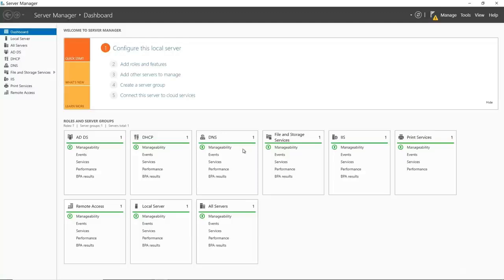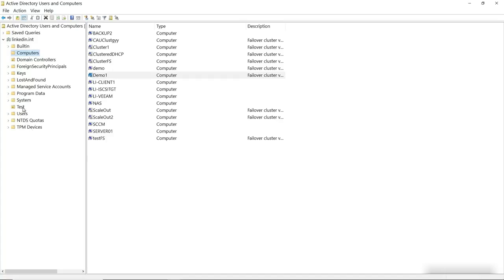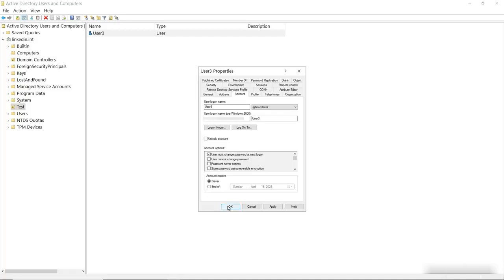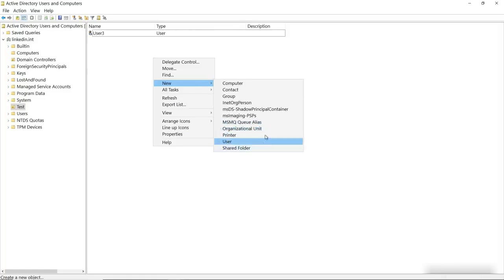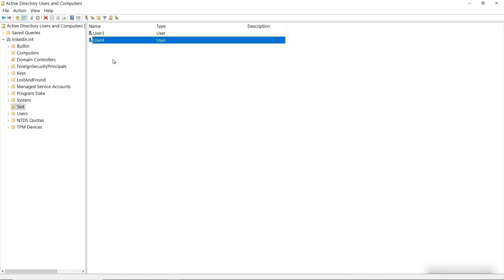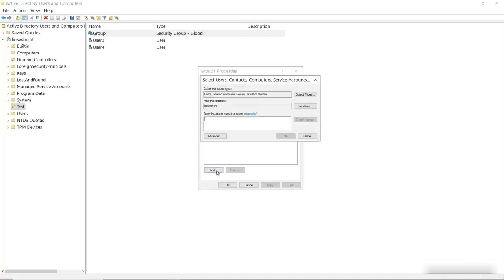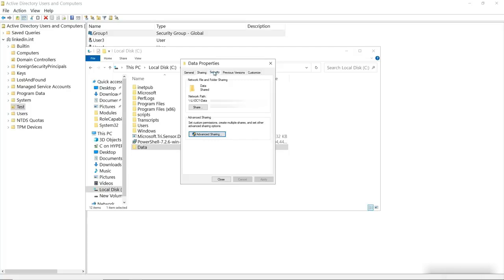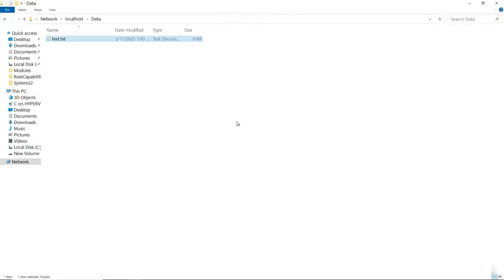How To Use Active Directory Tools for User Management | IT Help Desk Learning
In this video, you will learn how to use Active Directory tools to manage user accounts, reset passwords, unlock accounts, and create new users or groups. This simple guide is perfect for IT support staff, help desk agents, or anyone new to managing users in a Windows Server environment. We’ll walk you through each step so you can handle common user issues quickly and easily.

You’ll also see how to create shared folders and give users or groups the correct access so they can work without any problems. This video is a great starting point if you want to understand how user management works using built-in Windows tools. Whether you're resetting a password or creating a new team folder, this tutorial has you covered.